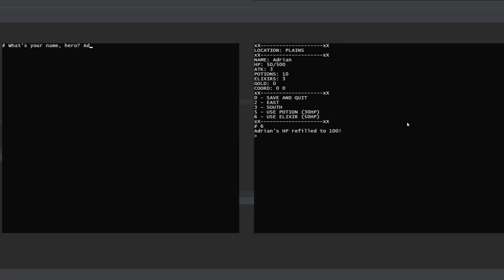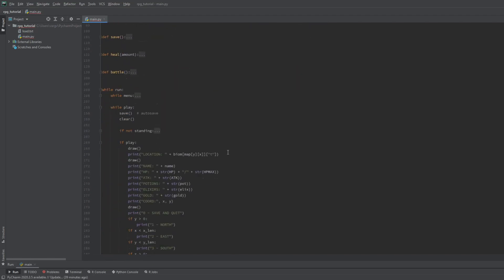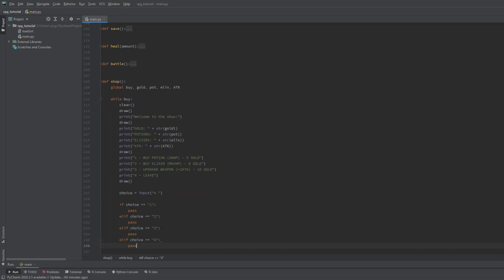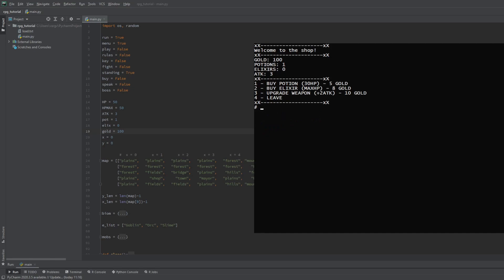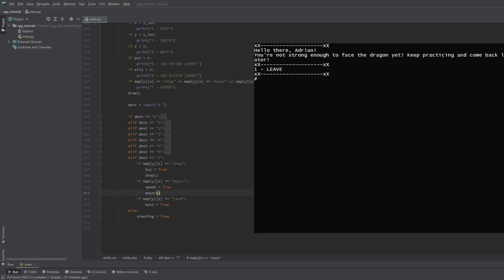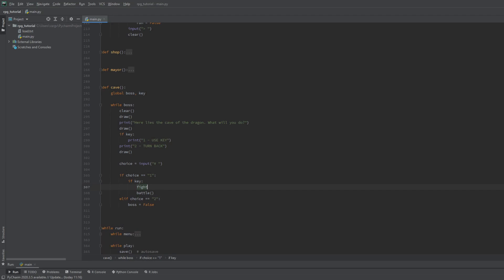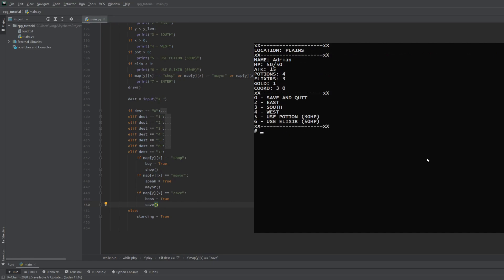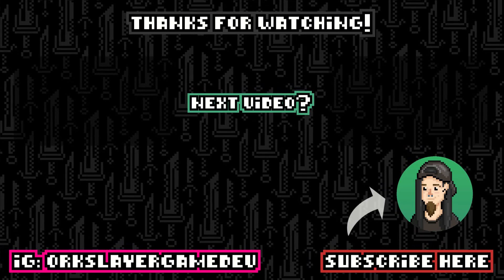Python ASCII RPG Tutorial #4 (Shop, NPC, Boss Fight)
CHALLENGE IS OVER - THANKS FOR THE PARTICIPANTS

Part4: [you're watching that right now]

×oOo× 👽SOCIALS👽 ×oOo×

×oOo×

Help my channel grow! I really want to reach my target audience but it's not the easiest with the youtube algorithm.

×oOo×

Script, art, music, sound effects, etc. for Ork Slayer made by myself.
Music for the video:
♪ I Can't Remmber I Can't Recall (Prod. by The 129ers)
♪ Numb Limb Lips (Prod. by The 129ers)

×oOo×

00:00 - Introduction & Previous Progress
00:21 - Last Bools & Enter Input
00:54 - Shop [function]
01:56 - Mayor NPC [function]
02:41 - Boss Cave [function]
03:11 - Battle Completion
03:28 - Final Result
04:00 - Speedrunning My Game
04:12 - Chill Outro

×oOo×